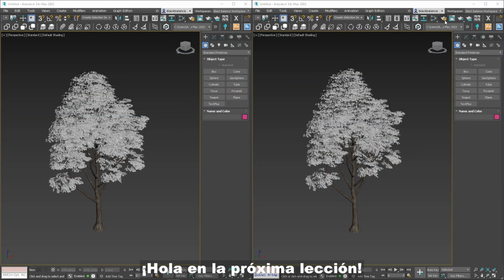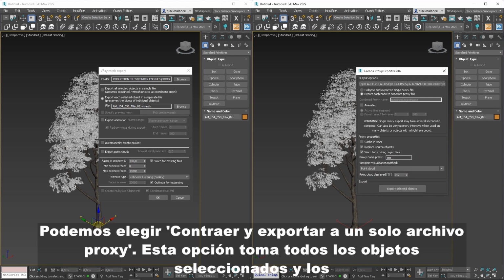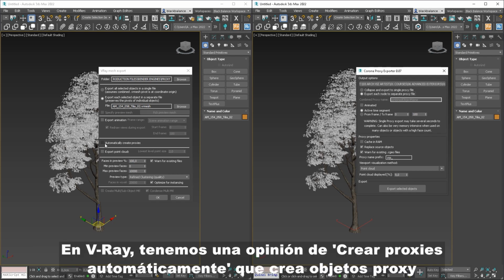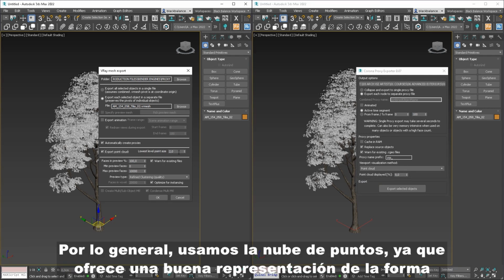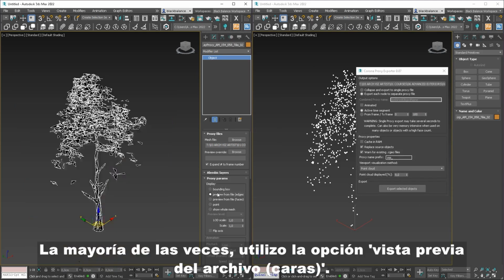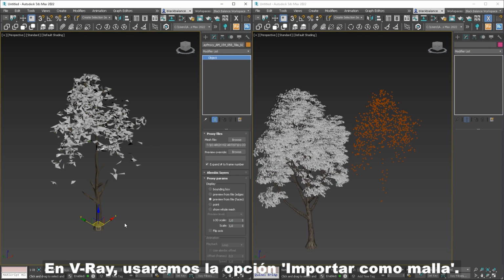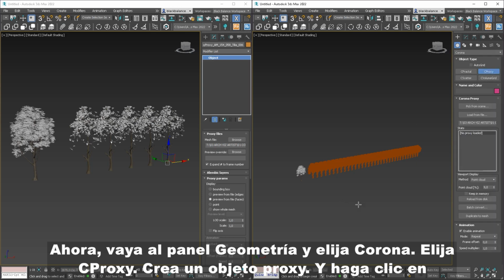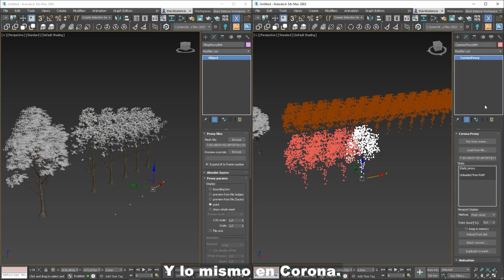Lesson 7 Corona V Ray Proxy